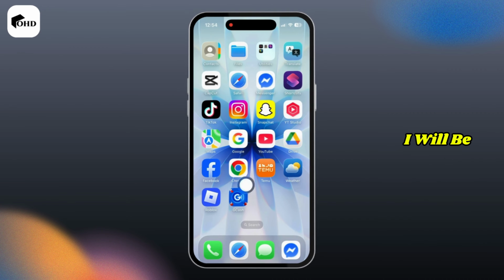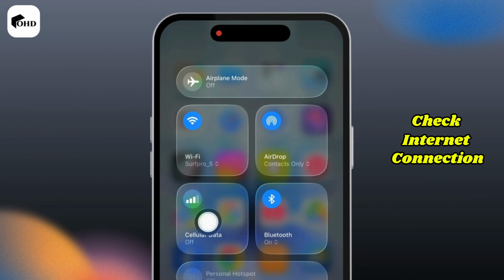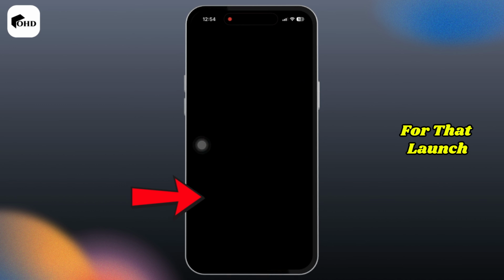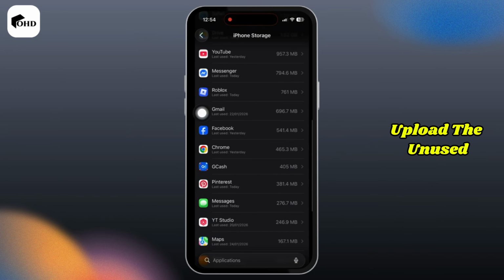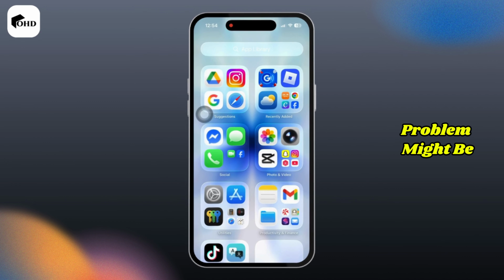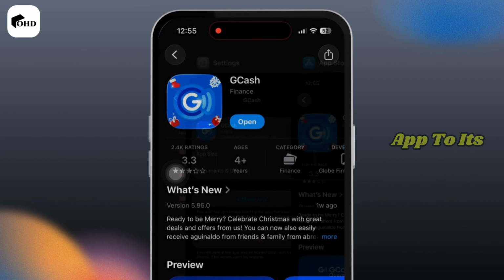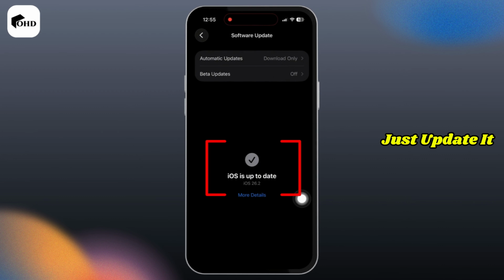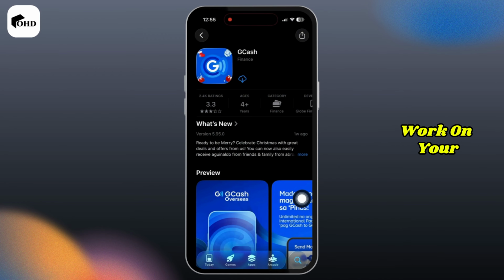Fix GCASH Not Open Problem | How to Fix GCash App Not Working on iPhone (2026)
In this 2026 guide, you’ll learn how to fix the GCash app not opening on your iPhone. If the GCash app isn't launching or not functioning properly on your iPhone, follow these simple step-by-step fixes to get the app working again.

Step-by-step solutions to fix GCash app not opening:

Check Your Internet Connection: Open your Control Center and make sure your internet connection is stable. Try switching between Wi-Fi and cellular data.

Clear Cache for GCash App: Go to Settings -General - iPhone Storage. Ensure you have enough space on your device. If not, delete unused apps.

Reinstall GCash App: Find GCash in your storage, tap it, and select Upload App. Confirm and reinstall the app to resolve any issues.

Update GCash App: Open the App Store, search for GCash, and click Update if a newer version is available.

Check for iPhone Updates: Go to Settings - General -Software Update. If updates are available, install them to keep your device running smoothly.

Reinstall GCash (Last Resort): If all else fails, delete the app from your device and reinstall it to restore functionality.

With these easy fixes, your GCash app should open and work properly again.

⏱ Timestamps
00:05 Quick Intro
00:10 Step 1: Check Internet Connection
00:20 Step 2: Clear Cache for GCash
00:30 Step 3: Reinstall GCash App
00:40 Step 4: Update GCash App
00:50 Step 5: Update iPhone Software
01:00 Step 6: Reinstall GCash App

This video covers how to fix GCash app not opening on iPhone.